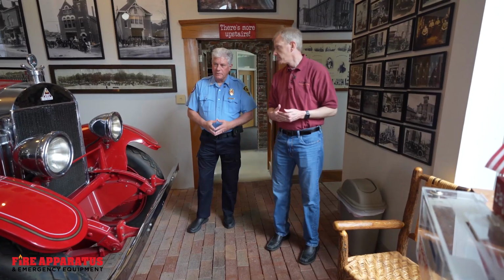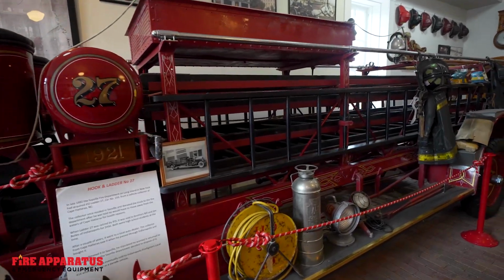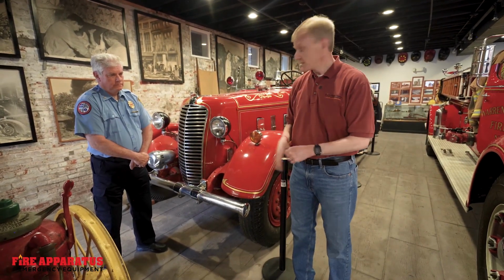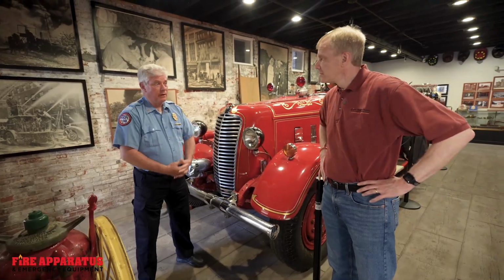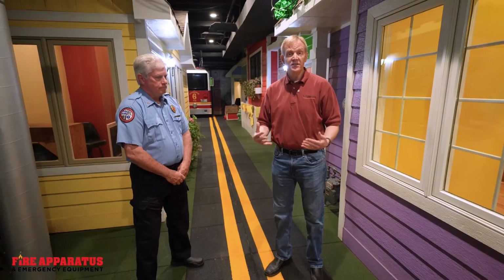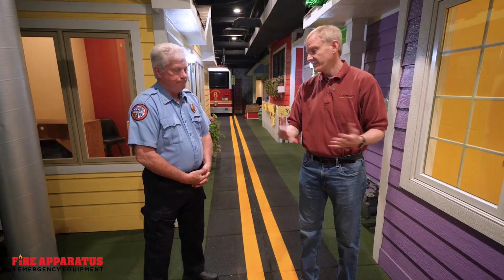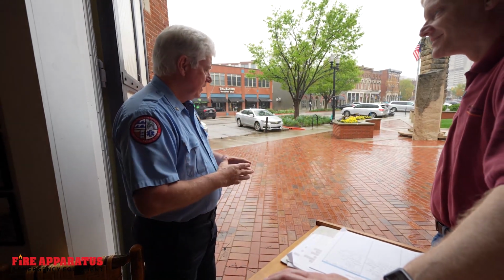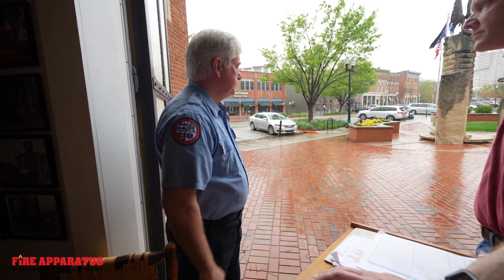Indianapolis Firefighters Museum--Preserving IFD History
Chris Mc Loone and Chief Howard Stahl walk you through some of the highlights of the Indianapolis Firefighters museum. From a Shop-built rig to the "Survive Alive" Village, this facility acts not only to preserve the Indianapolis Fire Department's history, but also as a fire department resource and a community resource.